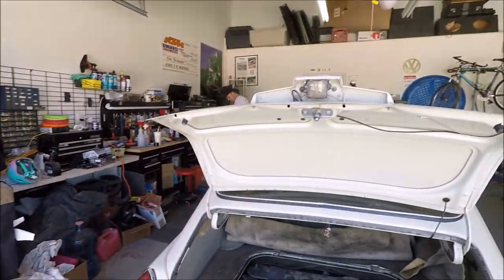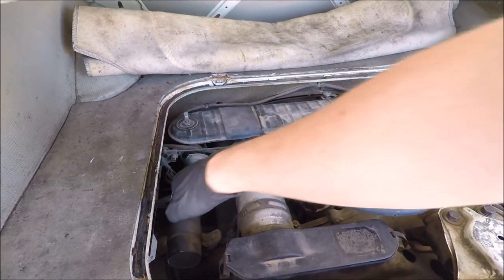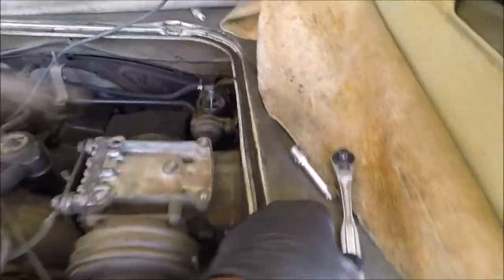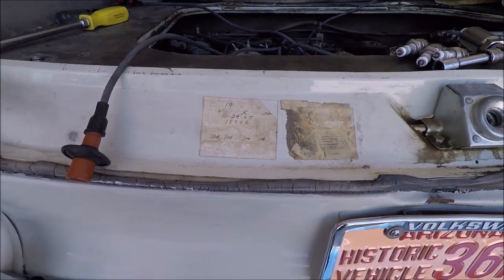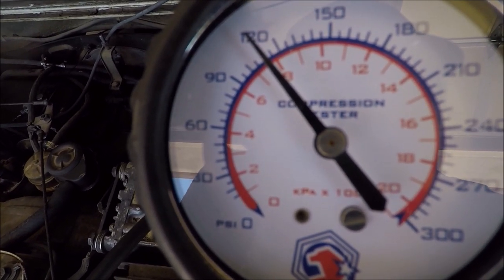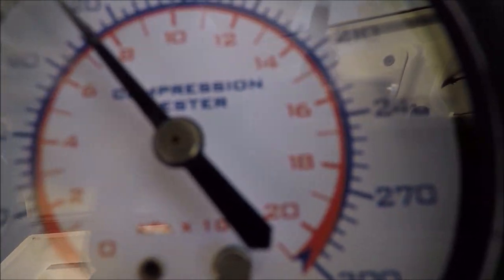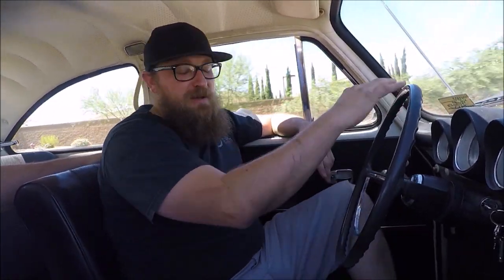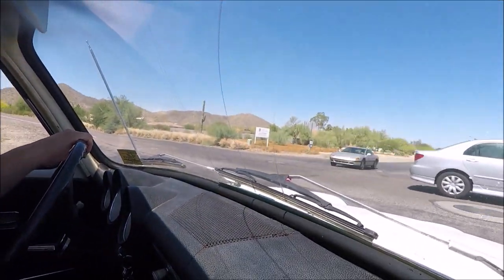Compression Test & Tune On Penelope The Type 3 VW Fastback! Mileage Unknown EP33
This episode of Mileage Unknown we are wrenching on Penelope my 1966 VW Fastback! WE check the compression and attempt to give her a tune up! We definitely run into some issues along the way.

Some of you have shown interest in my VW 4 speed shift pattern hat and Travis and I have started making some! We'll be adding new hats with different colors and styles and patches! Right now the only place we have them up for sale is on my eBay page so follow along and and pick yourself up an awesome hat!

If your a VW nut/car nut like me and love getting lost on Youtube here's some channels to checkout! If i missed any let me know so I can add to the list!